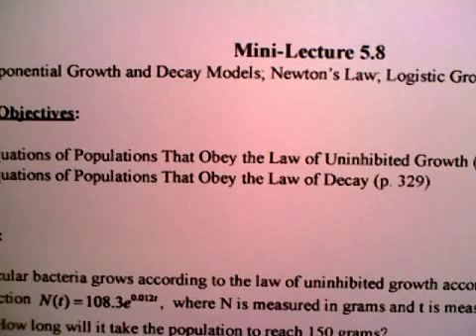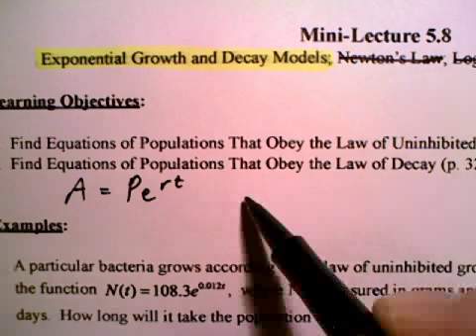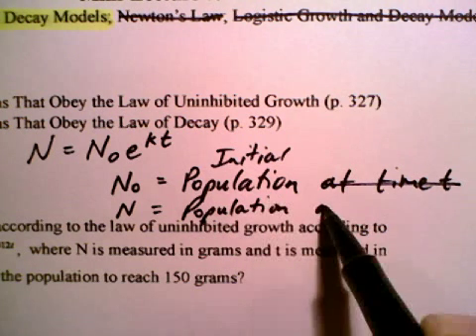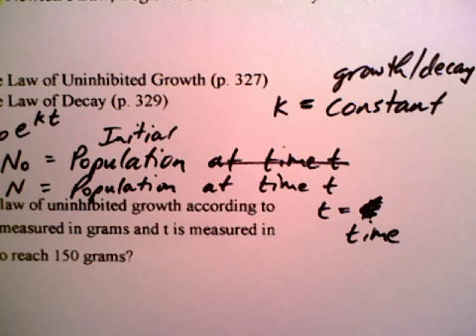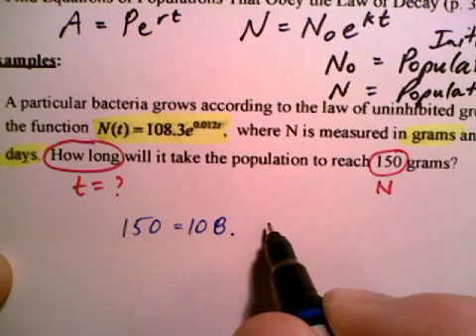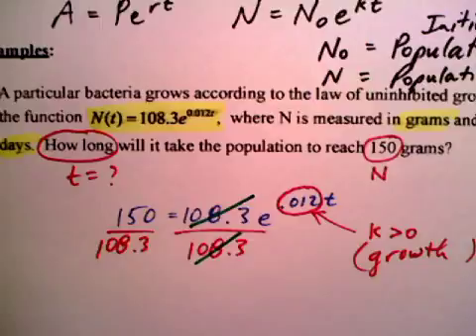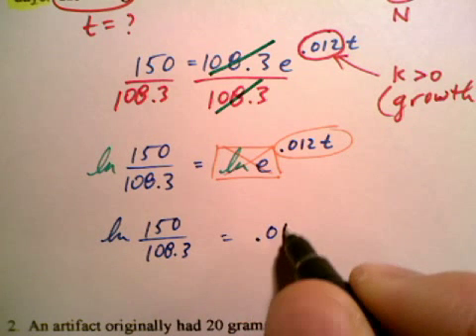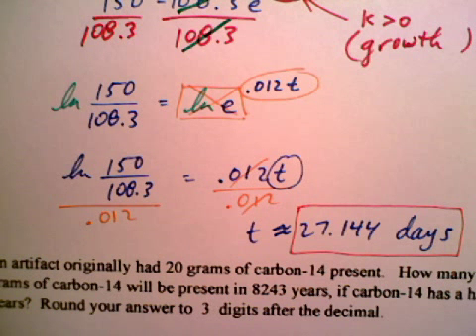PCH 5.8 Notes Pg 1 #1